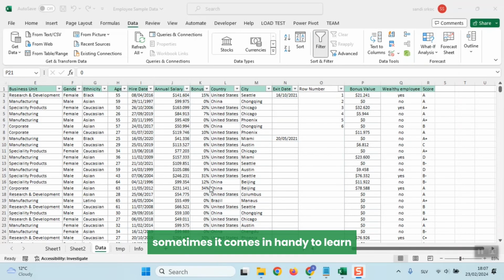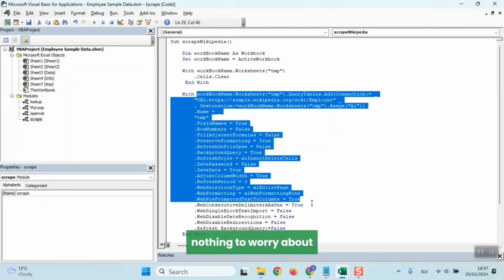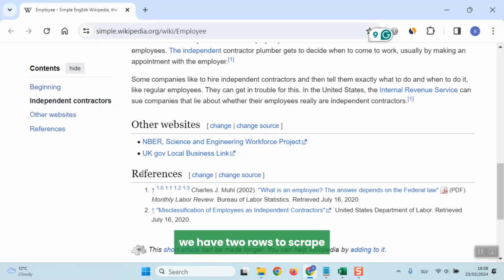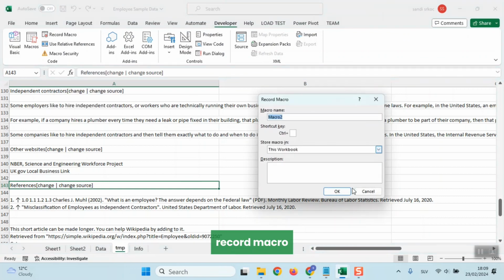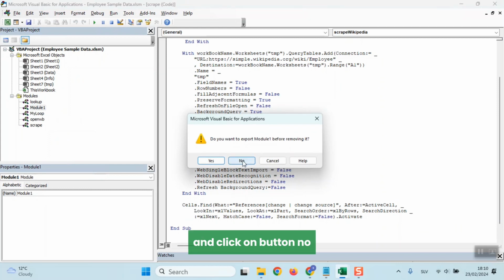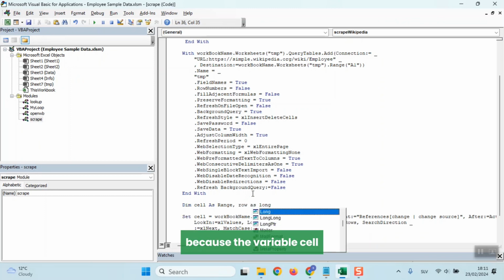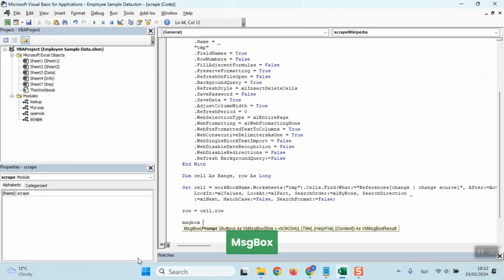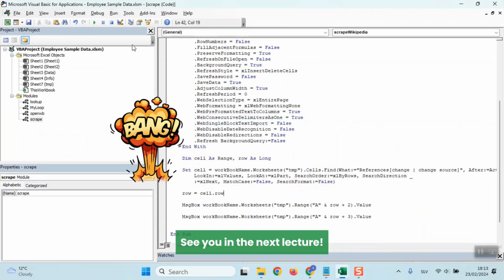Scrape the data from internet with Excel VBA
The basics of scraping the data from internet using macros and Excel VBA